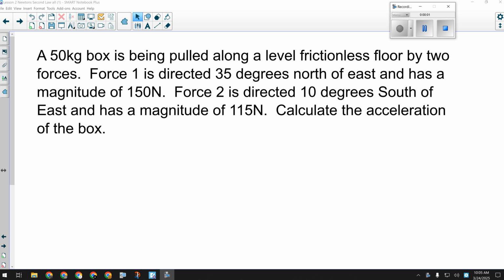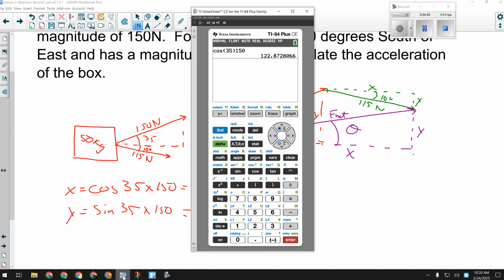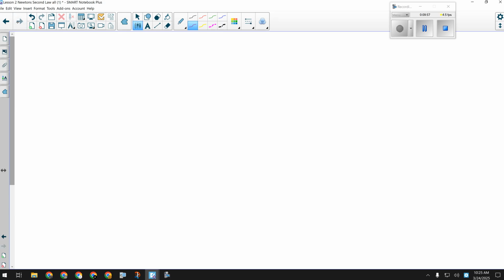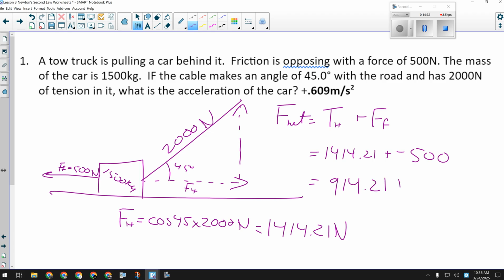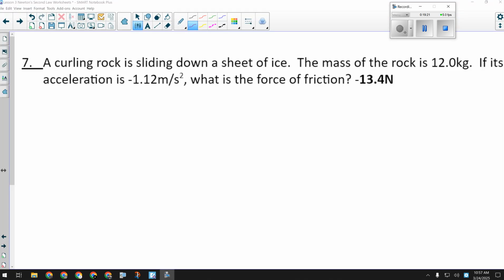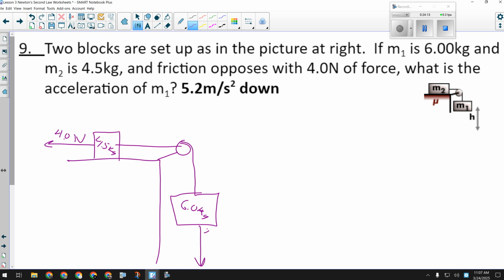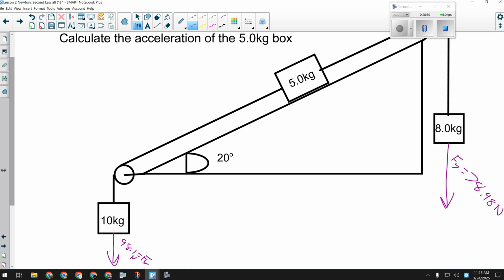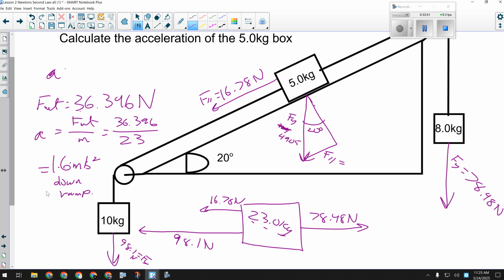Physics 20 Unit 2 Dynamics Lesson 2 Newtons Second Law Part 5 Vector Nature of Force